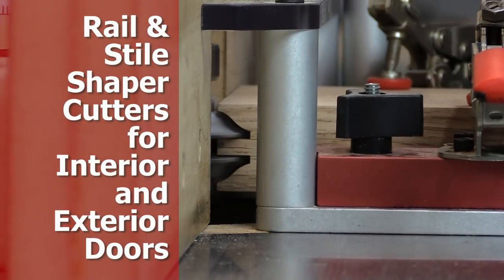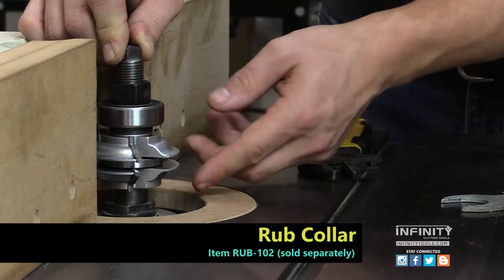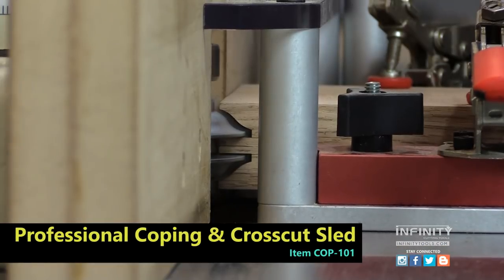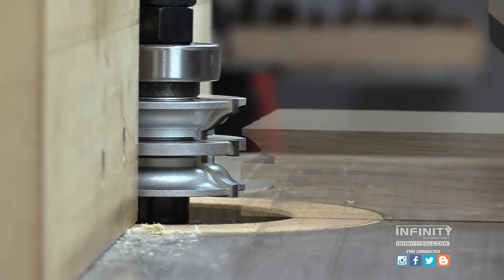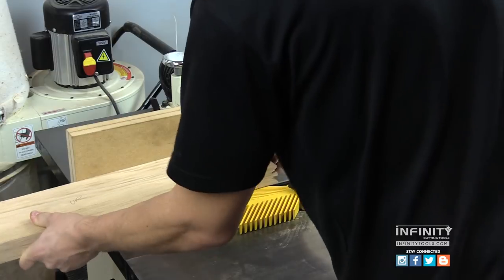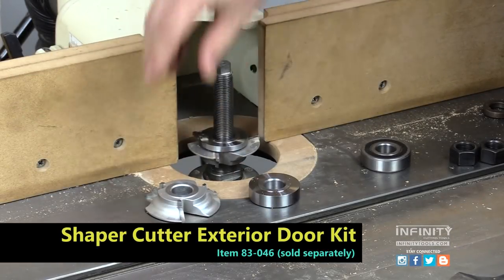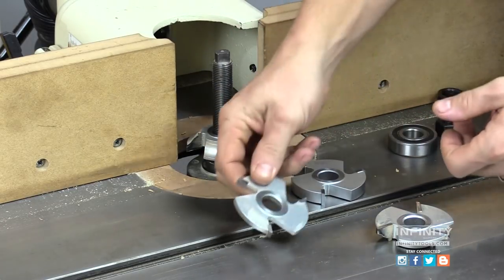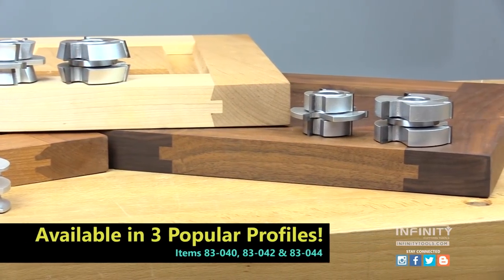Shaper Cutters Make it Easy to Build Custom Passage and Entry Doors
Rail & Stile Shaper Cutters For Interior & Exterior Doors

These factory-matched shaper cutters cut perfectly matched rail and stile joinery for interior passage and exterior entry doors up to 1-3/8" thick. Fits shapers with 3/4"-dia. spindle.

With the purchase of our optional Exterior Door Kit (83-046) you can also make 1-3/4"-thick exterior doors.

Making flat panel doors with plywood? Our Plywood Panel Kit (83-048) allows you to make a 5.5mm tongue and groove joint for undersized veneered plywood panels. This kit works with all three door-making sets.

Purchase the Glass Door Kit (83-047) to make beautiful glass-panel doors.